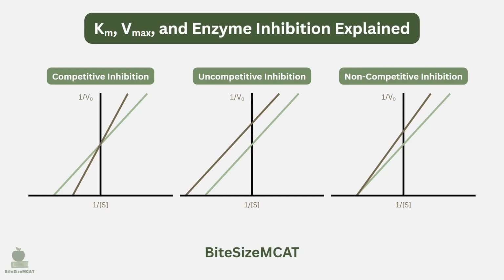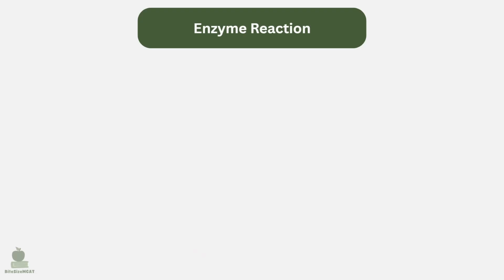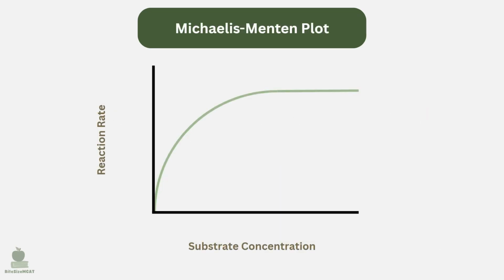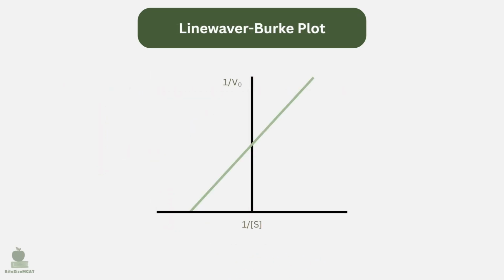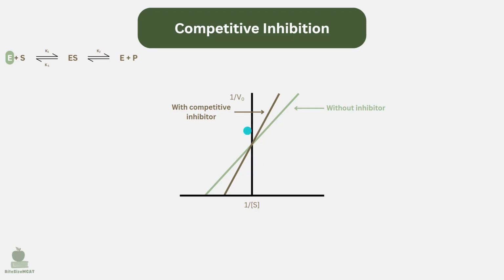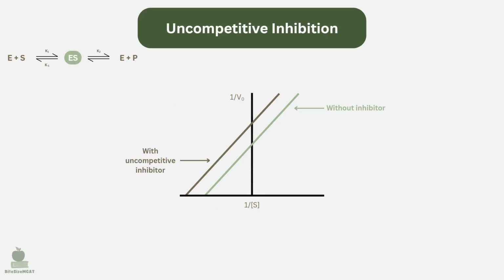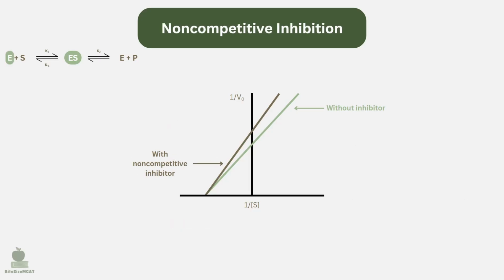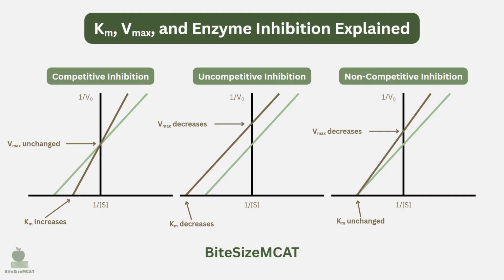Km, Vmax, and Enzyme Inhibition Explained | MCAT Biochemistry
In this video, we break down Km, Vmax, and the different types of reversible enzyme inhibition for your MCAT prep or biochemistry class studying.

You will learn to:
* Understand the meaning of Km and Vmax
* Interpret Michaelis-Menten and Lineweaver-Burk plots
* Describe how competitive, uncompetitive, and noncompetitive inhibitors affect enzyme activity

Correction: “Lineweaver-Burk” (no “e” at the end)